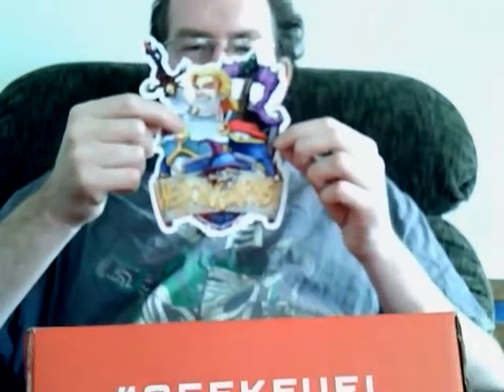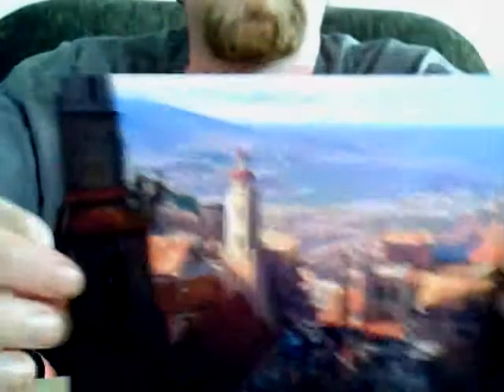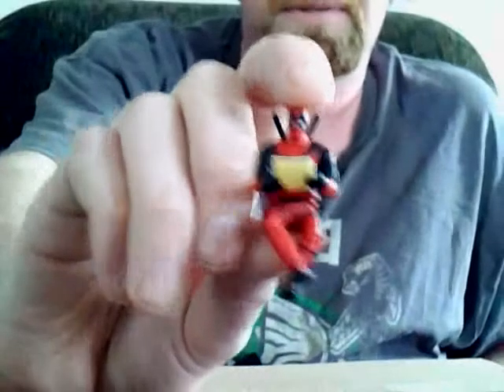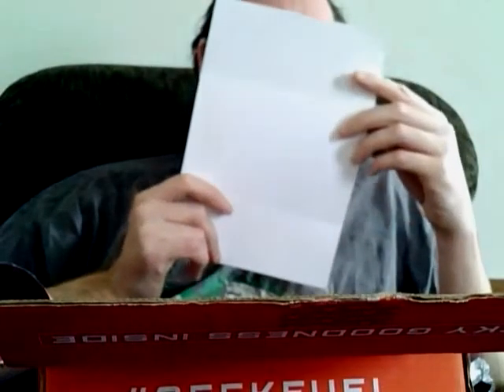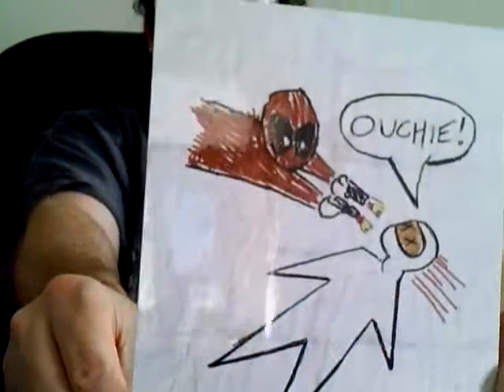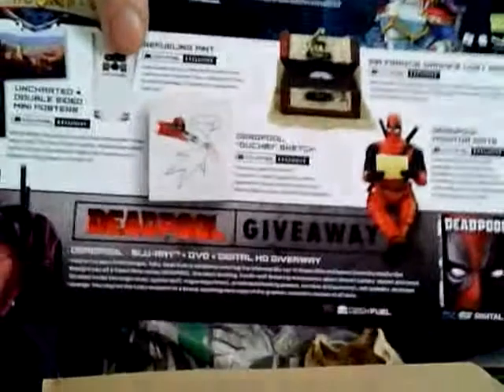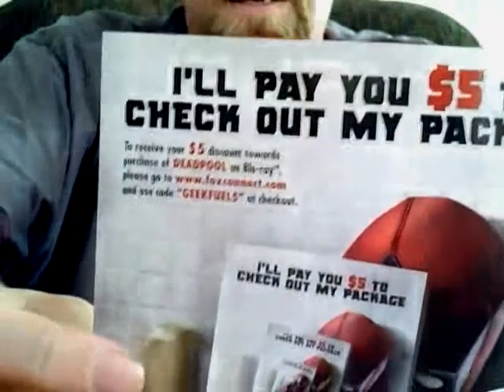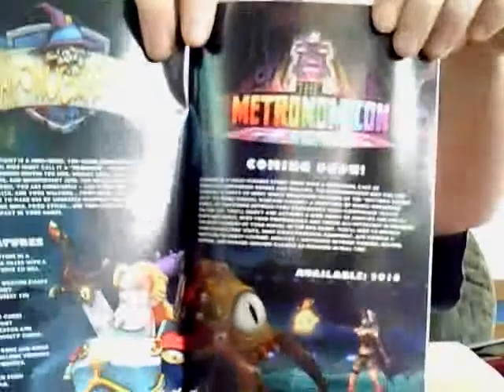may geek fuel unboxing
May 2016 Geek Fuel unboxing. Delayed but very full box this month, I would give it an 8/10 at least, even if I didn't win the movie.